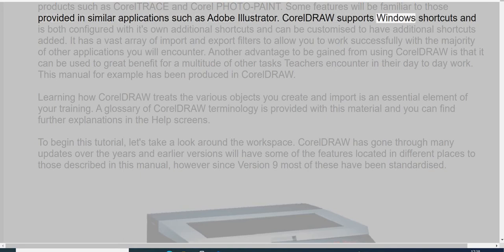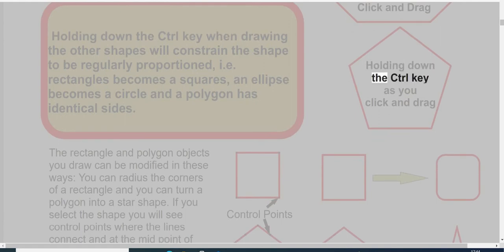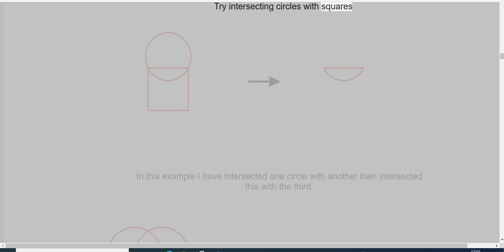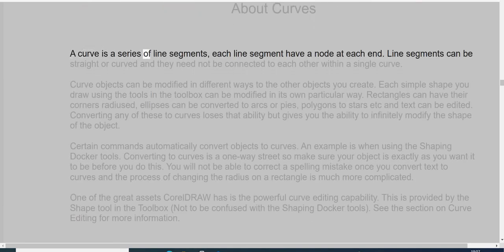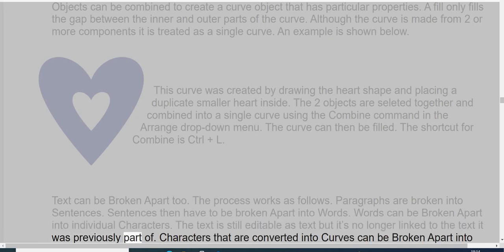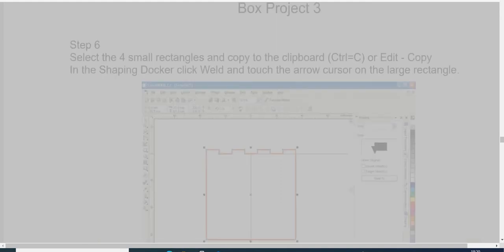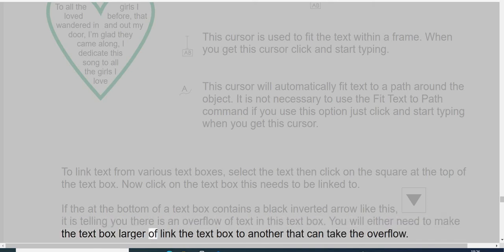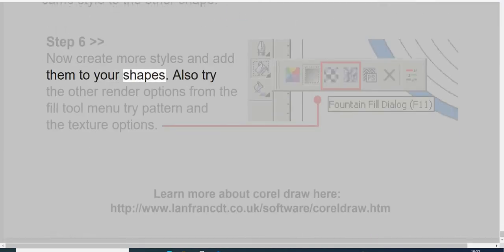CorelDRAW: The basics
For Phd or ther relevant field to get quick access to the content. it is read virtually to give you all exact pronounciation of each and every word. so be vigillant and attentive and in case of computerised error kindly ignore and use your vigillance.
Thankyou
May it help needy.